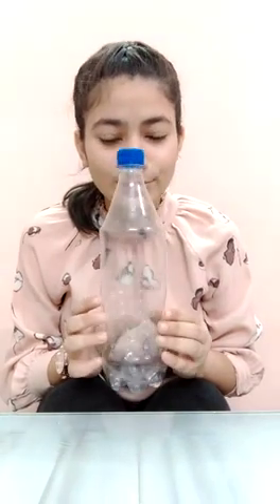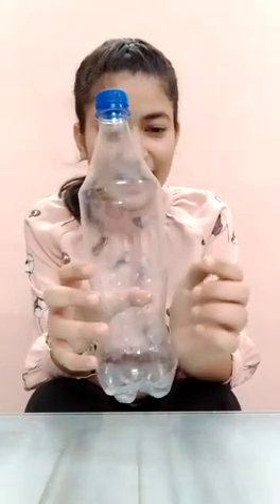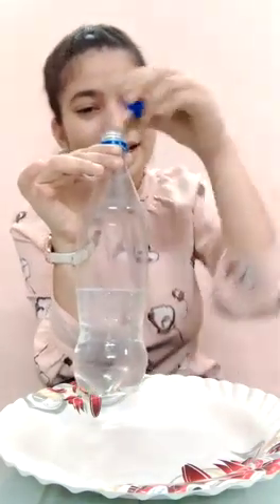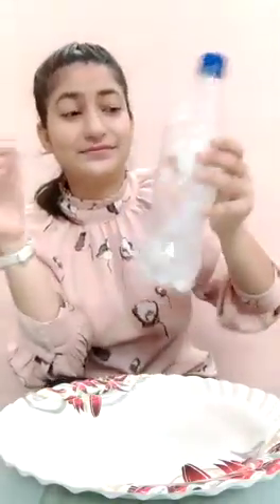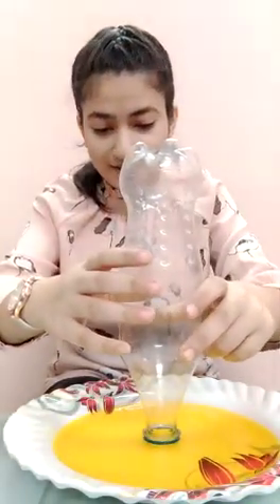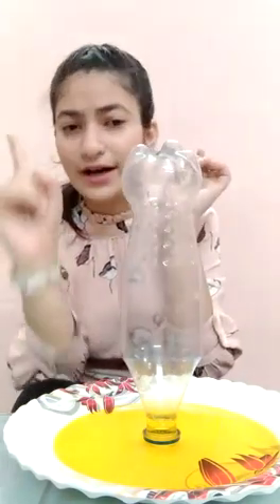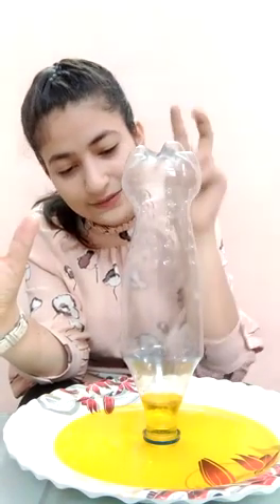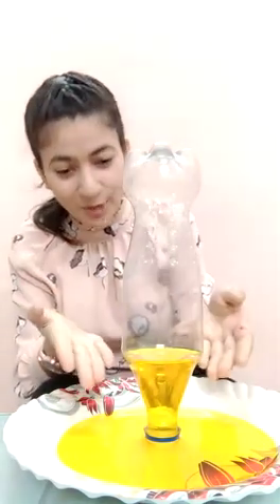DIY kit for kids - Why is the bottle thirsty - Science Videos for kids